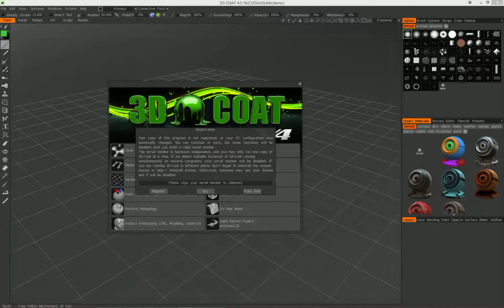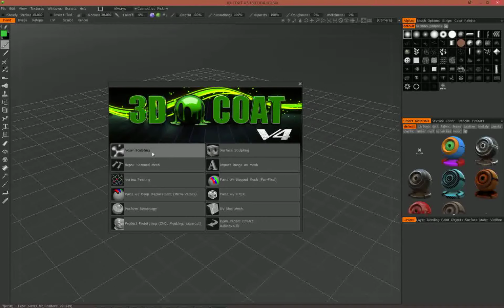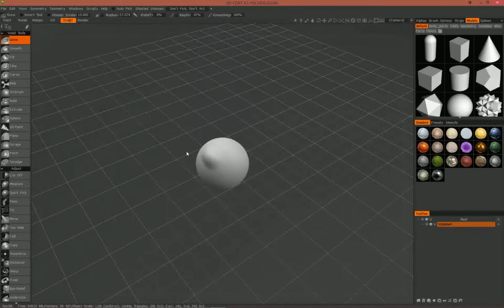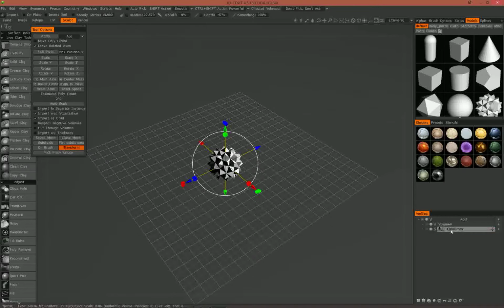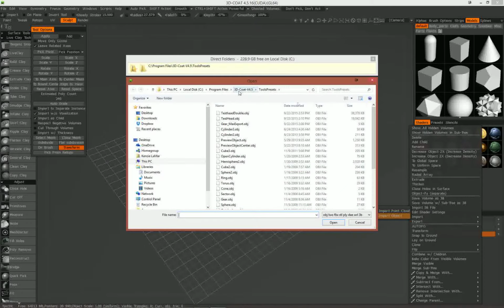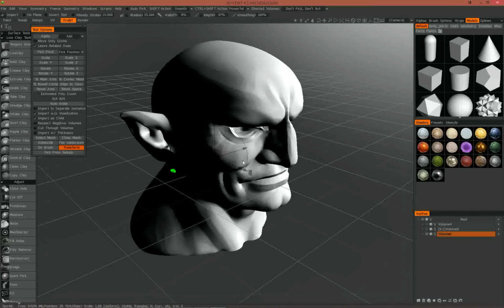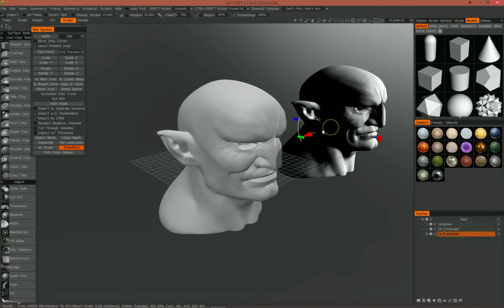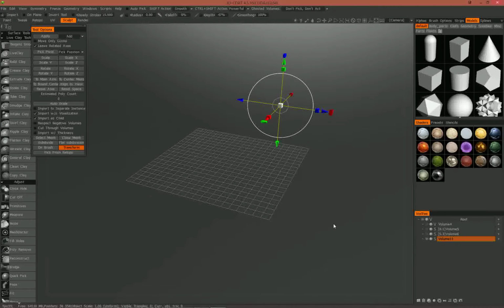Problems with 3D Coat 01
Issues with importing models into 3D Coat for Voxel sculpting.